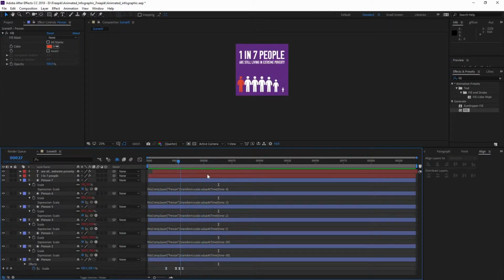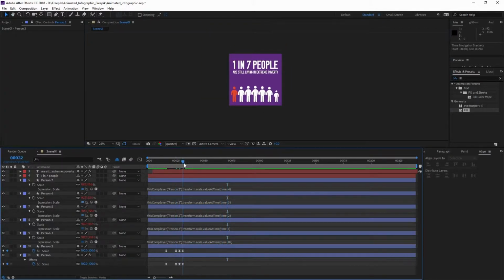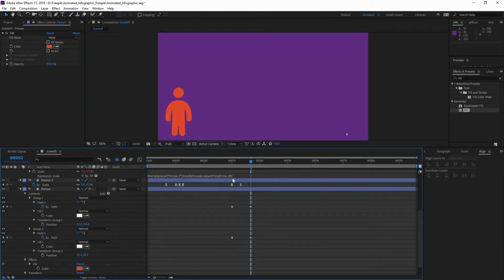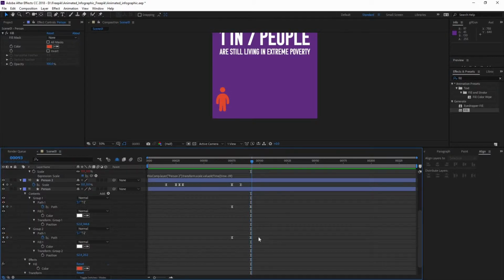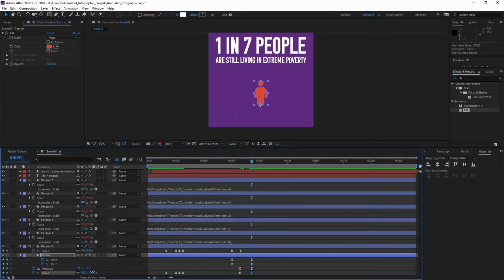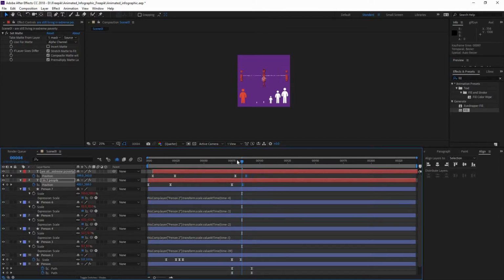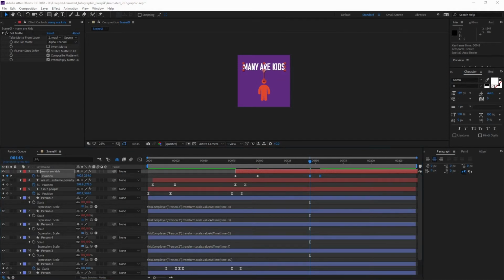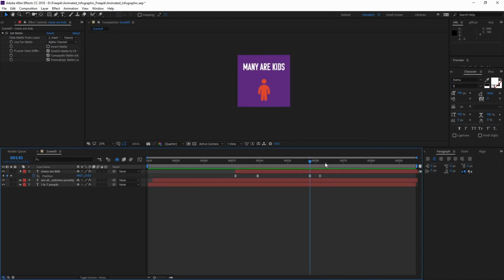06/10 Shapes Animation II — Graphic Design: Animate Your Data_ENG